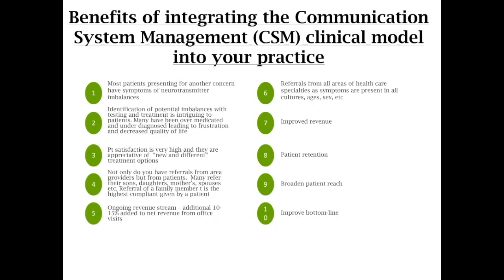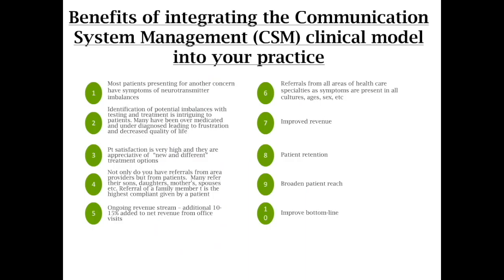Other Benefits of the CSM Model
Other Benefits of the CSM Model in Optimizing Clinical Outcomes for Women in 2014 from Diane Parks, NP, Sanesco Clinical Advisory Board Member. to learn more.